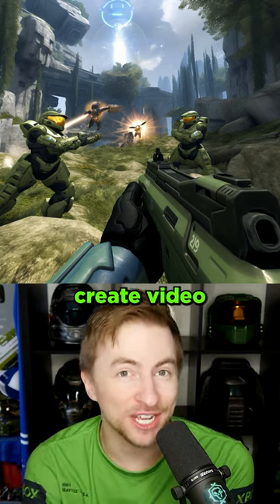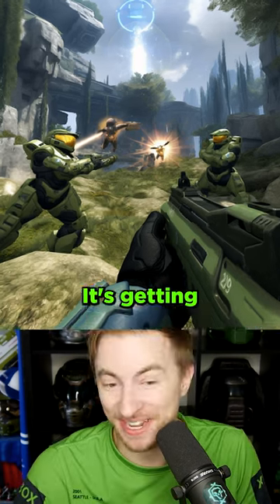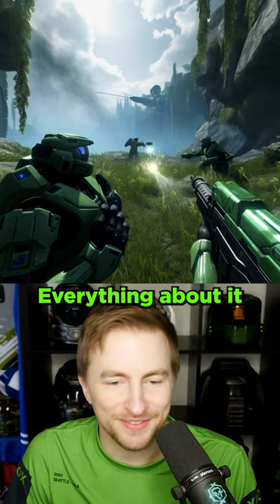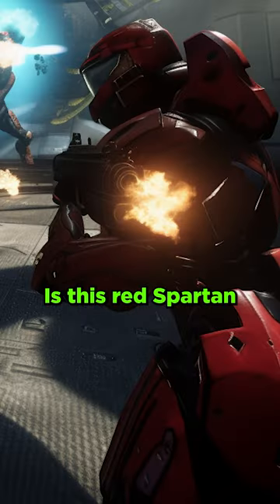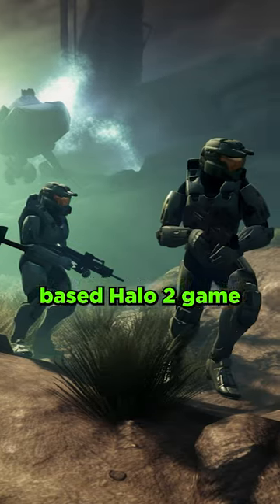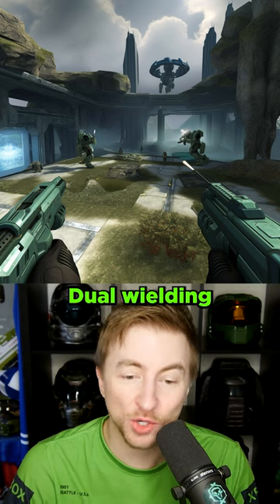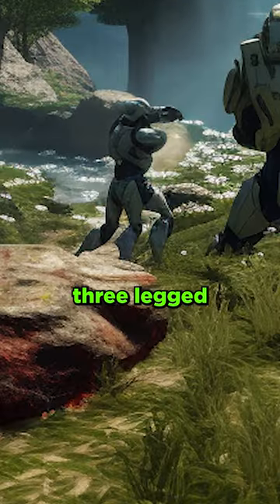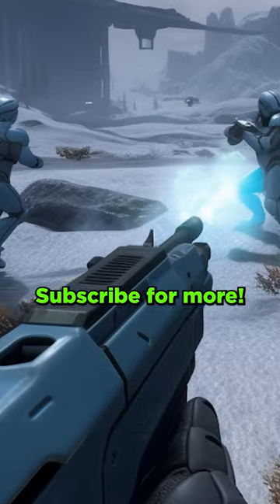Asking Ai to show us Halo Screenshots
Ai is getting good at video game screenshots. Let's generate some Halo screenshots!